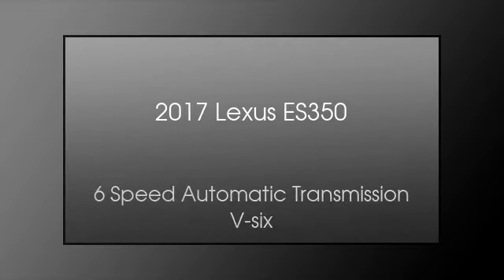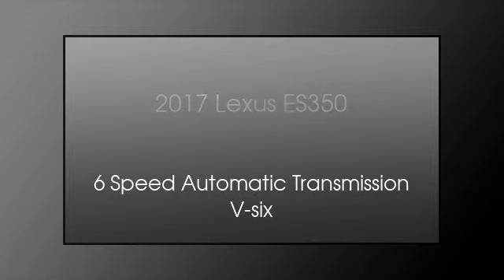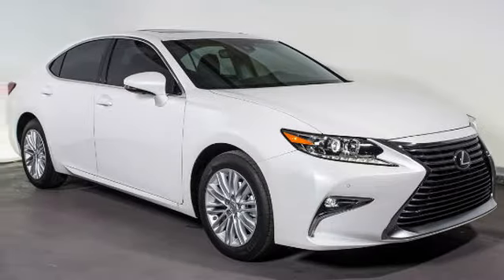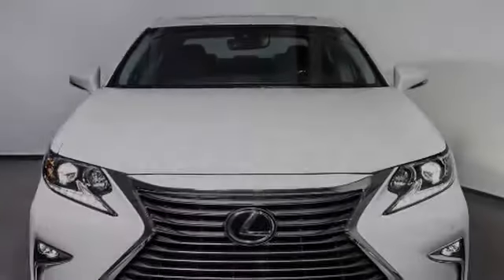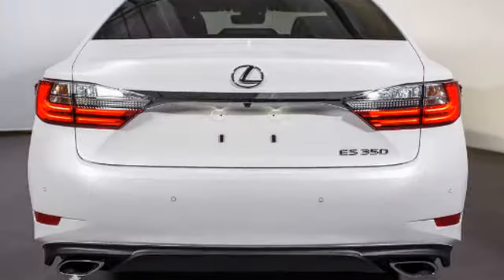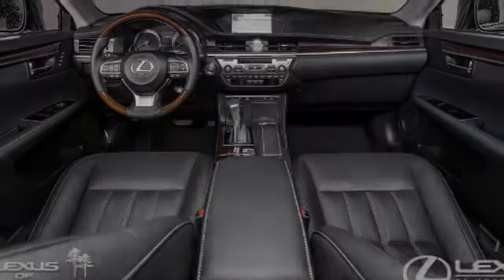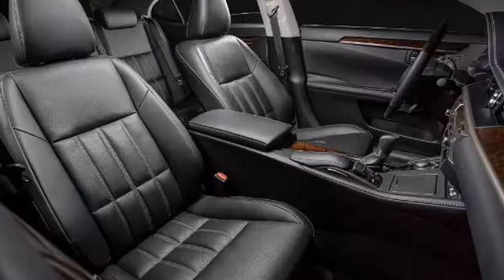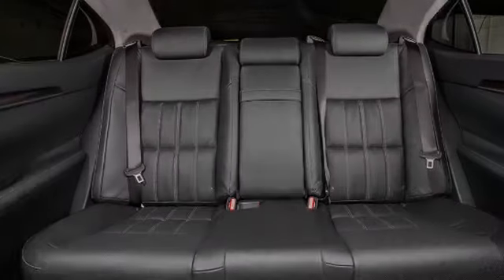2017 Lexus ES 350